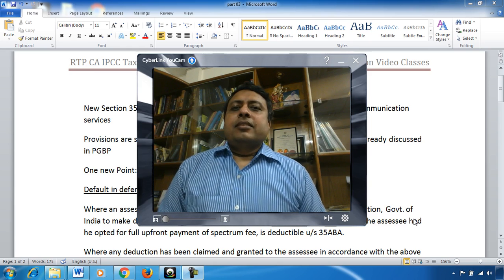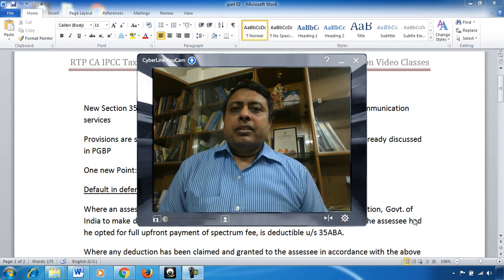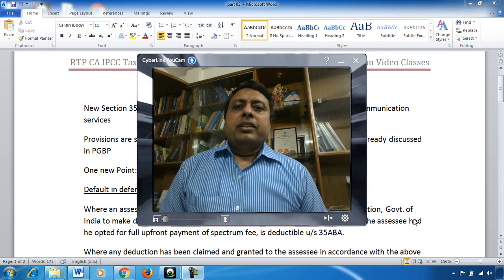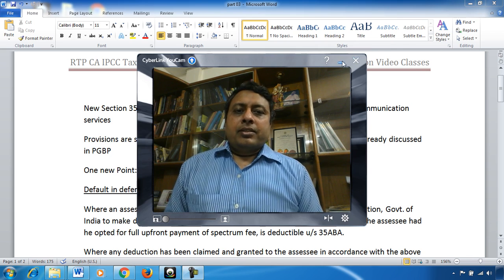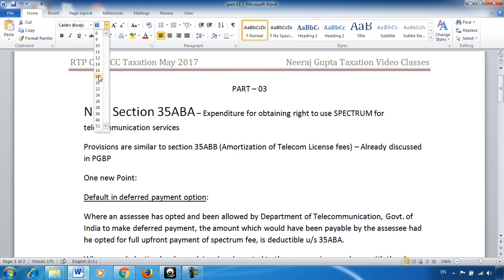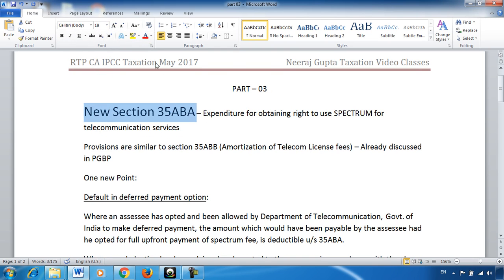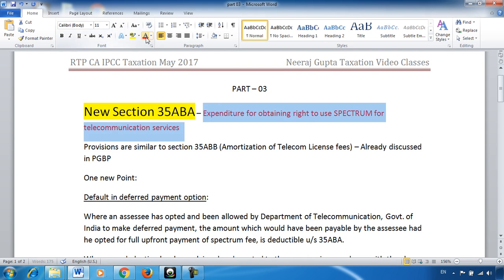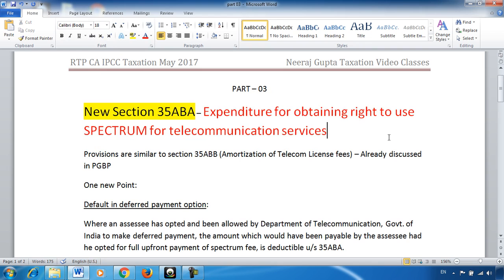CA IPCC Taxation RTP May 17 Part 03 (Neeraj Gupta Classes)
Neeraj Gupta Taxation Video Classes, Delhi. Address : NGPA College, C-7/188, Sector – 7, Rohini, Delhi – 110085. Whatsapp Number of Neeraj Gupta Sir – 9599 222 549. Other Contact Numbers : 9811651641, 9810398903, 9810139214.